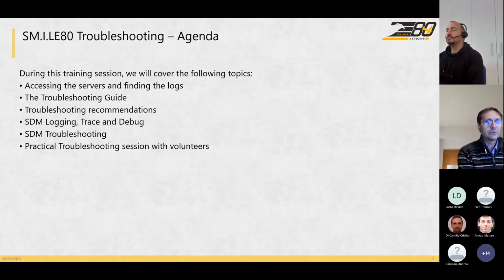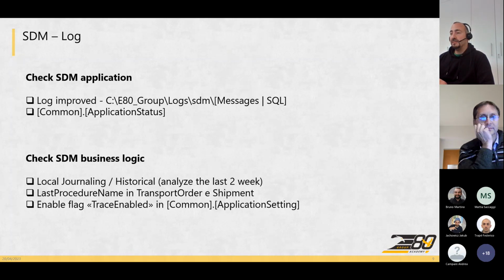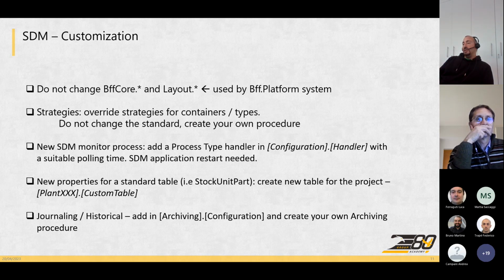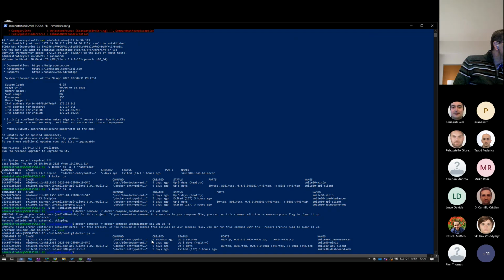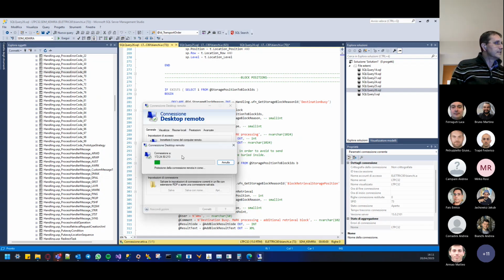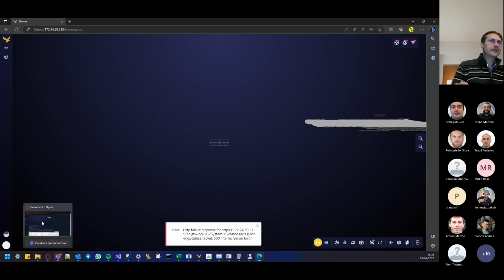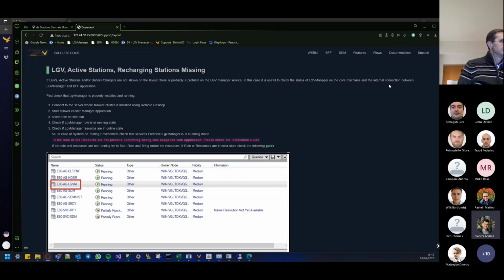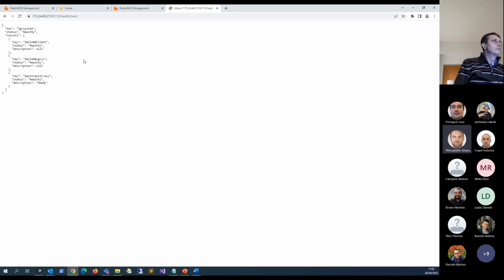Troubleshooting - Module 6